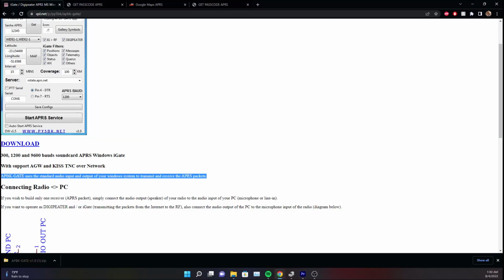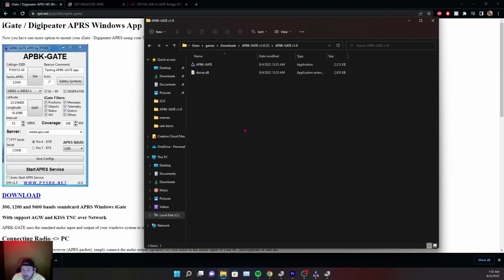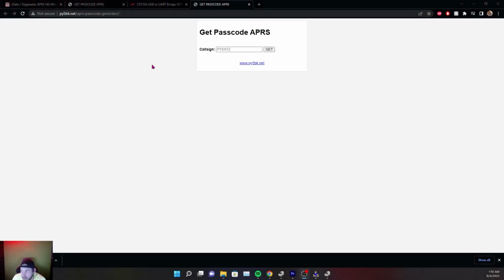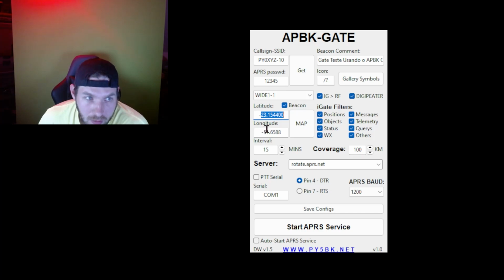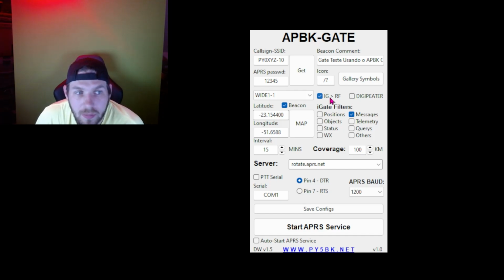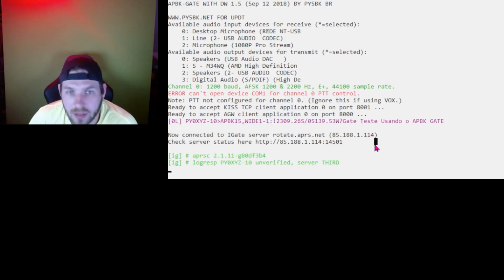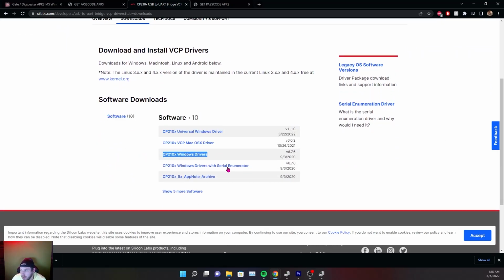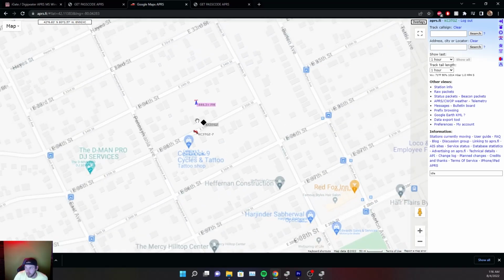Stupidly simple Windows APRS iGate/digipeter with DigiRig and Baofeng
1. Set baofeng to 144.390 (in North America) (ensure no T-css or r-css tones are enabled)
2. Connect feng to digirig
3. Connect digirig
4. Take note of com port
5. Configure APBK gate
6. Start APRS service
That's it!